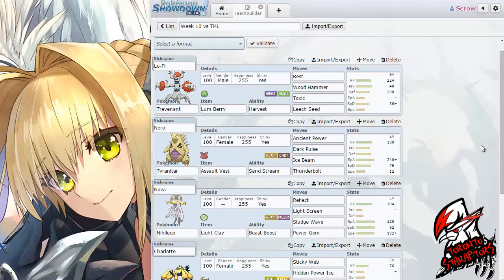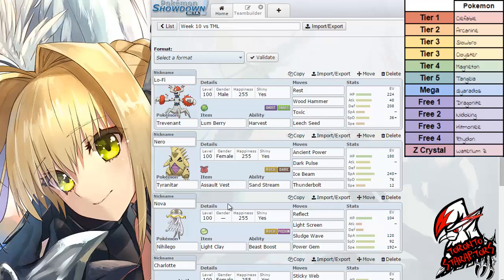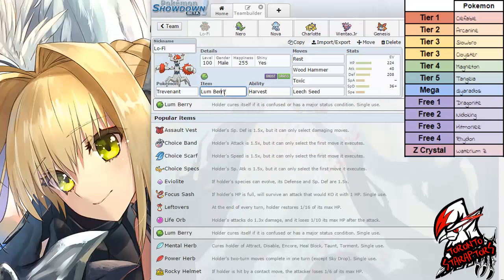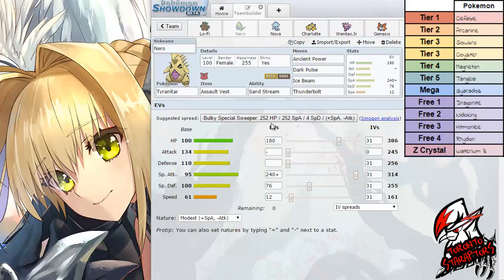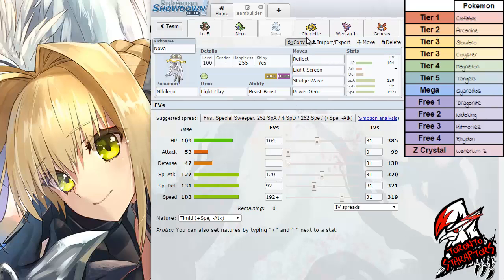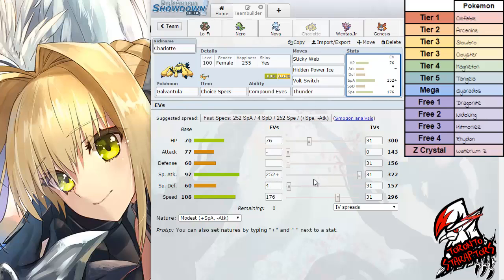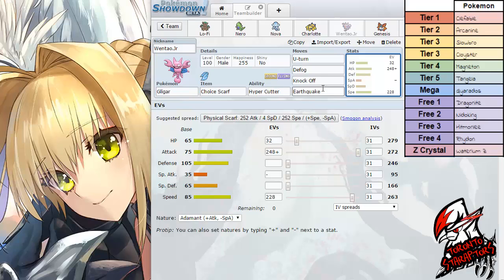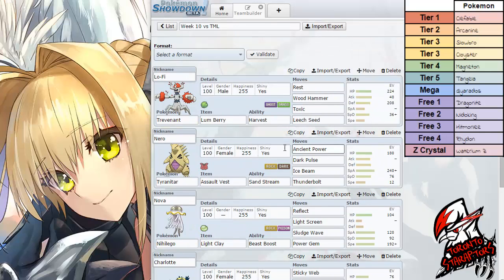PCL S3W10 Teambuilder vs Toronto Maple Leafeons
Greetings Techs! This week we are taking on one of my good pal Lofi aka the coach of the Toronto Maple Leafeons. We decided to team build for each other. So don't be surprised if this builder seems a bit wacky. We already secured playoff spot. Just trying to meme it up with my good fren here. Make sure you guys check out the battle itself. It will be a Live Com this week!